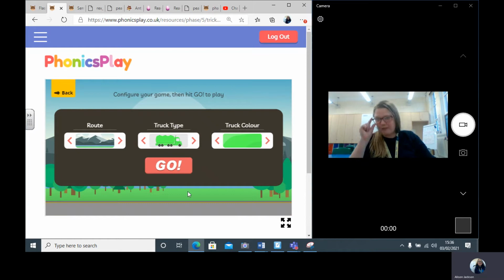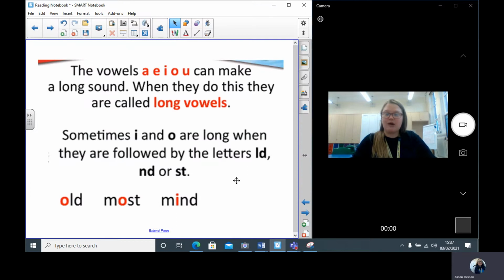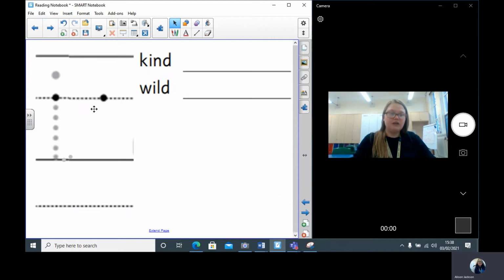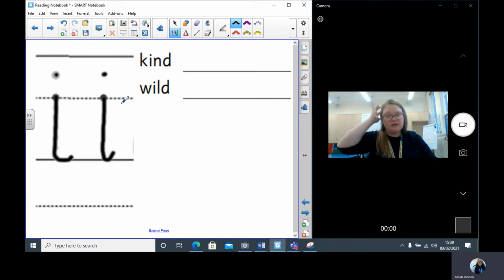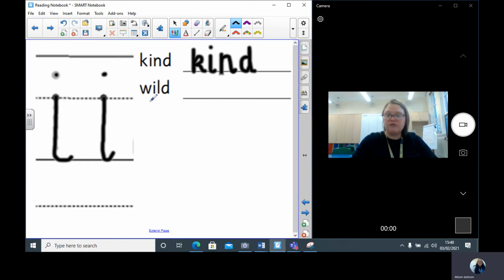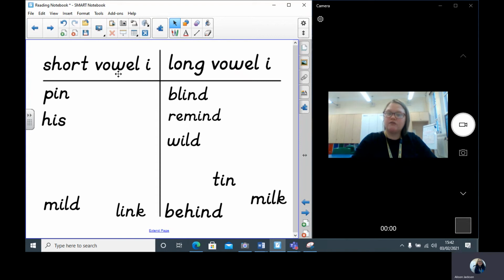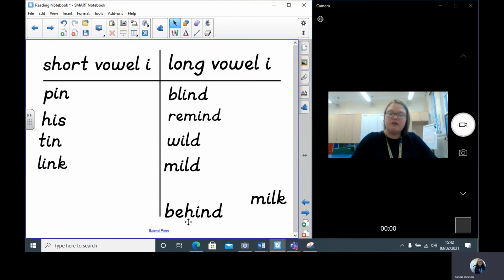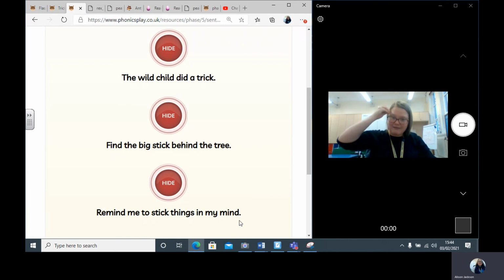Phase 5b 'i'